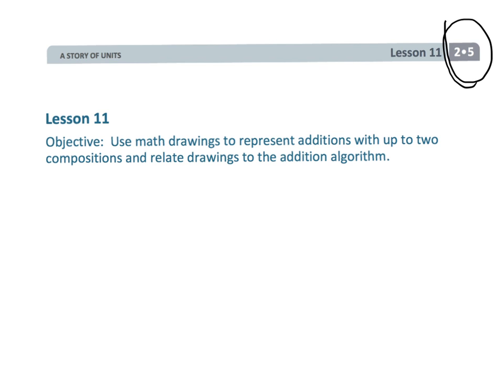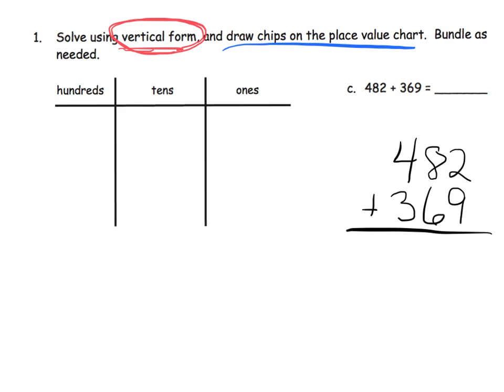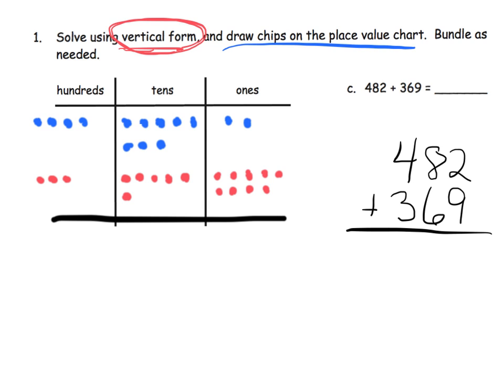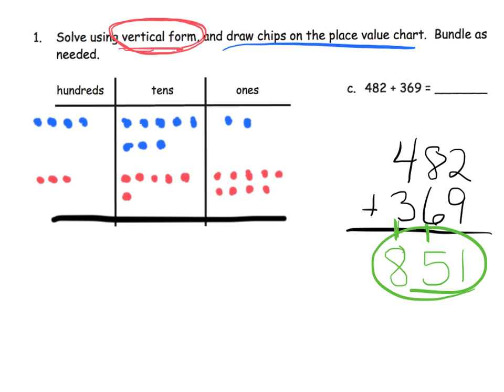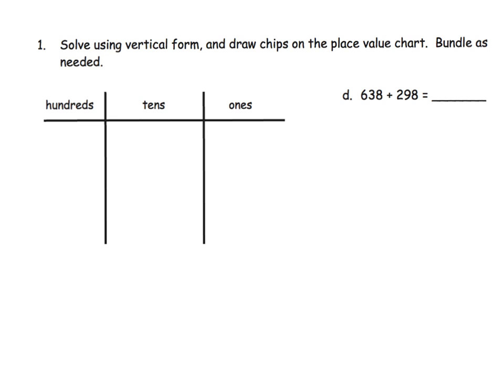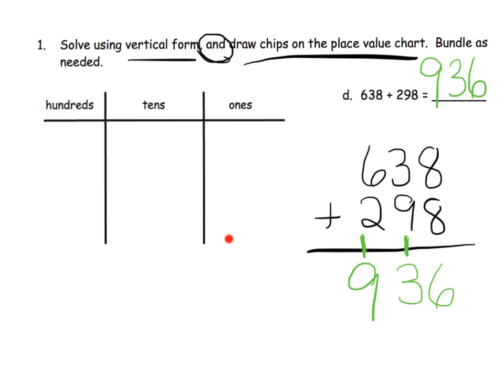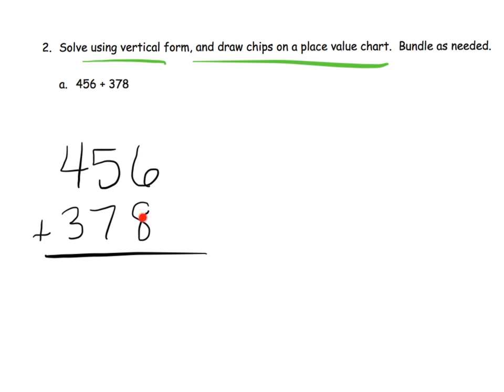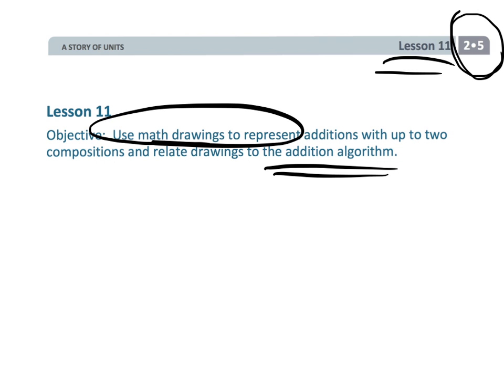Eureka Math Grade 2 Module 5 Lesson 11